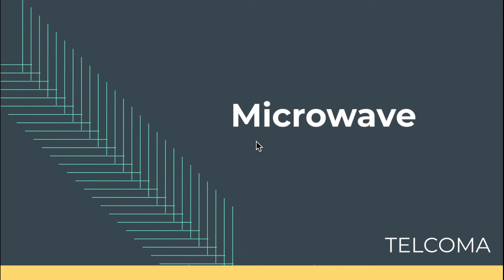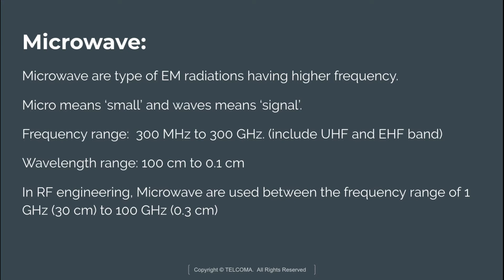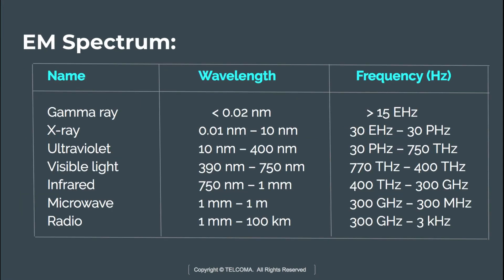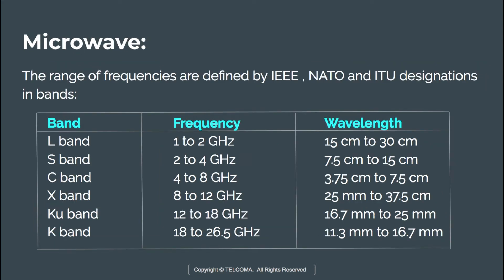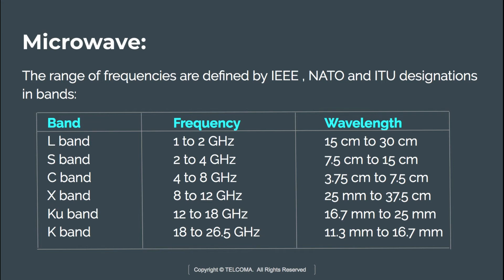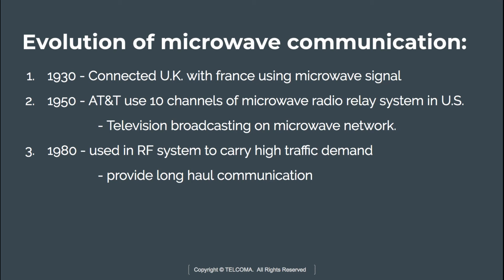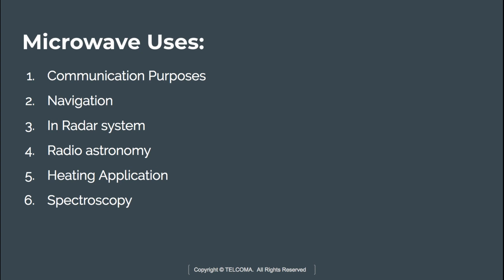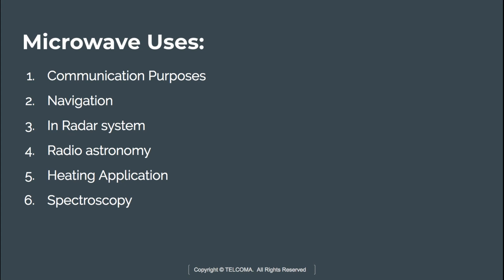Introduction to microwave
This Video covers Microwave Basics, Introduction to microwave, EM Spectrum, Microwave frequency bands, Evolution of Microwave communication, Difference between HF and Microwave signals, use of microwave and more about this course.